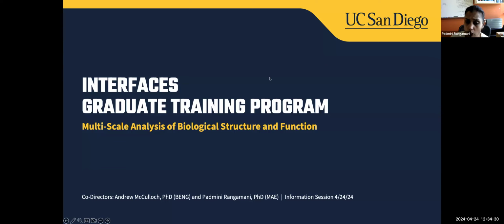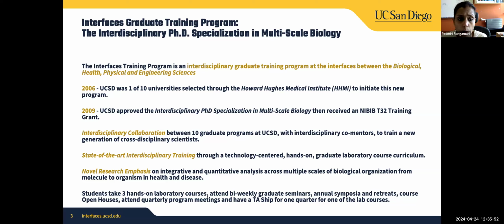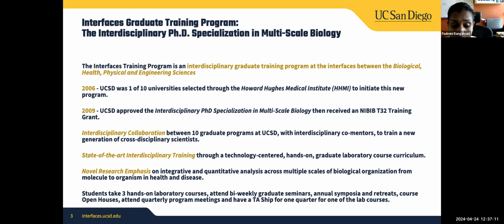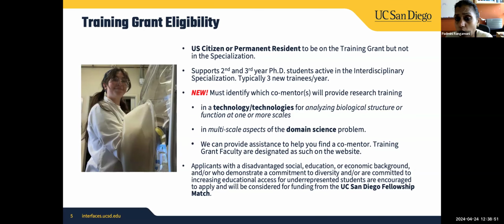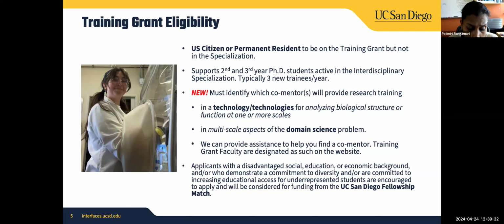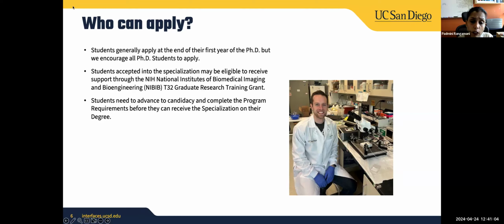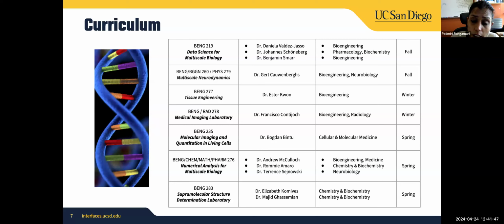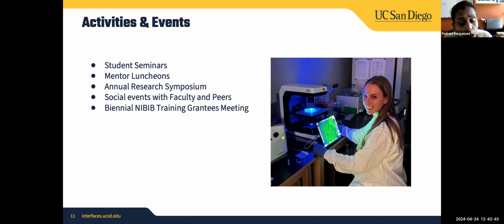2024 Information Session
The Information Session kicks off the annual Admissions cycle. This event provides an overview of the Interfaces Graduate Training Program, including the PhD Specialization and the NIBIB T32 training grant. Students are encouraged to ask questions before they begin preparing their application materials. Please see interfaces.ucsd.edu for more information.